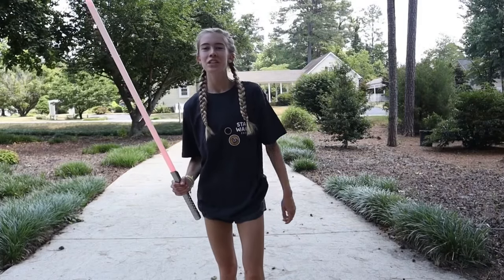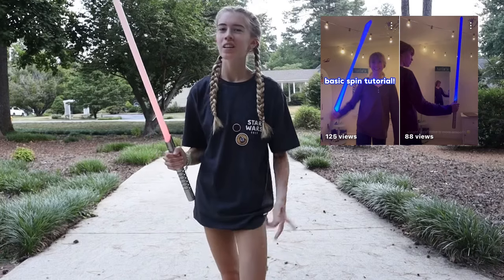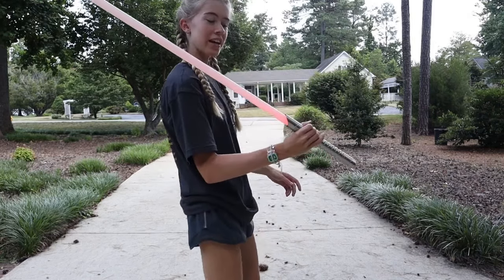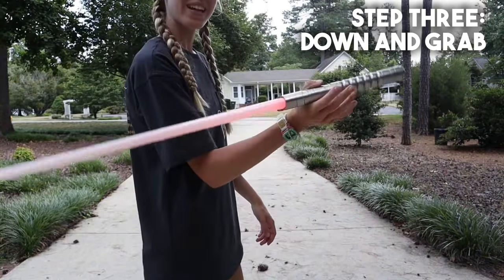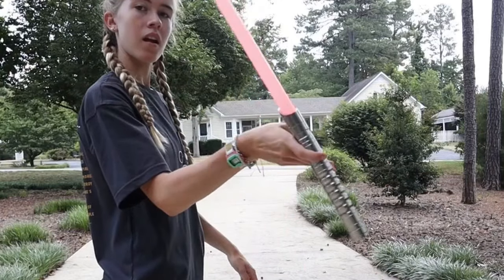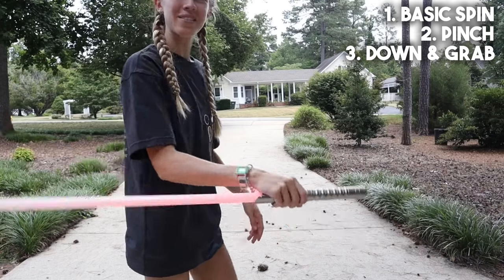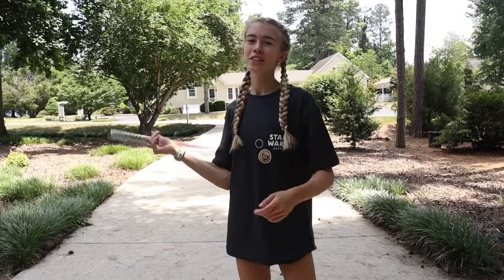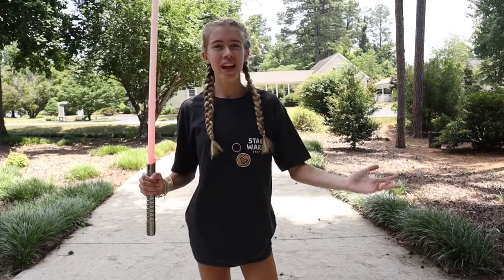Learn a LIGHTSABER GRIP SWITCH | Jedi Training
Take one step closers to becoming a real-life Jedi by learning how to switch your grip!! I hope this tutorial was helpful.